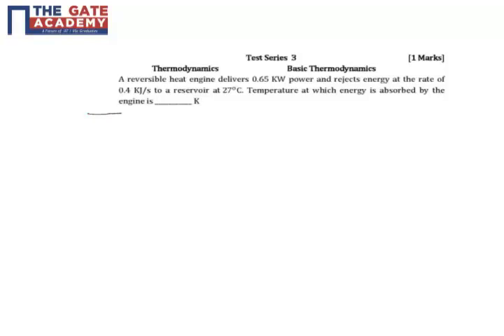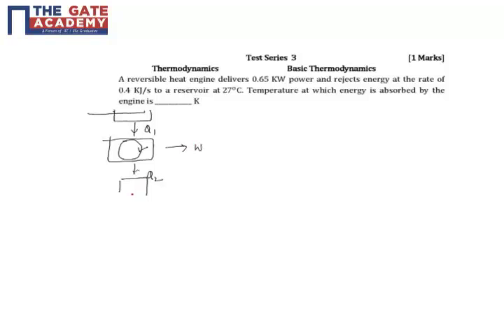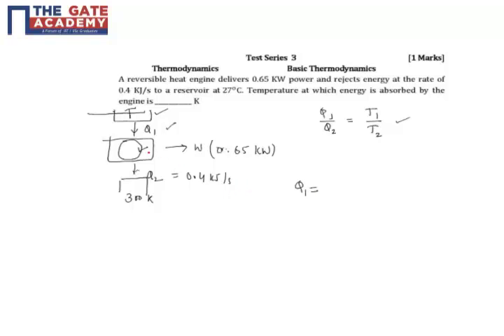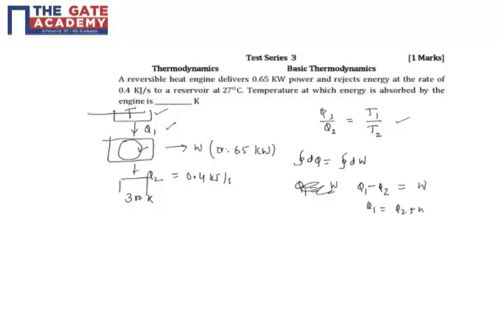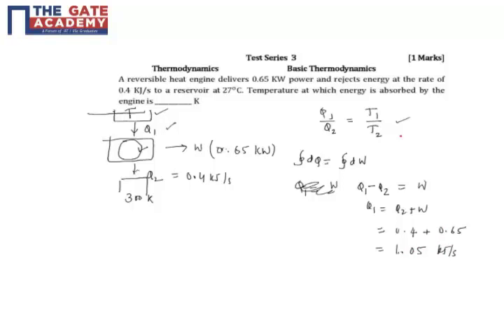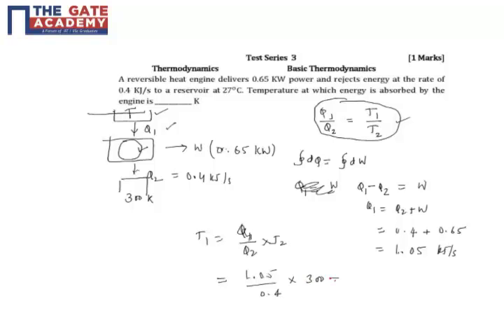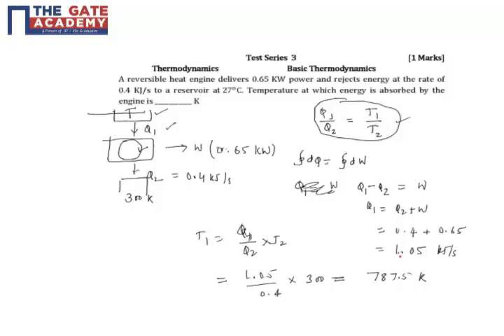GATE 15 ME TS 3 Q No 19